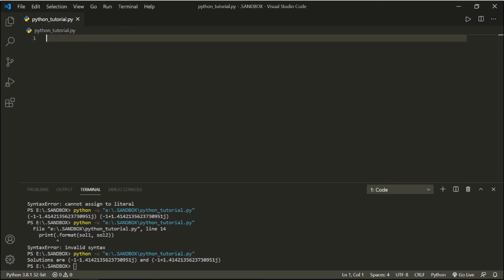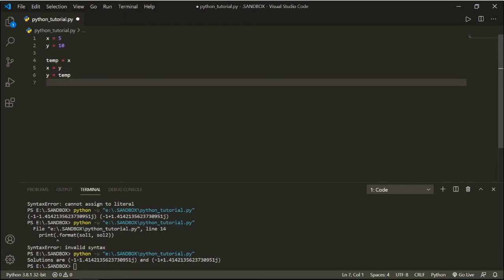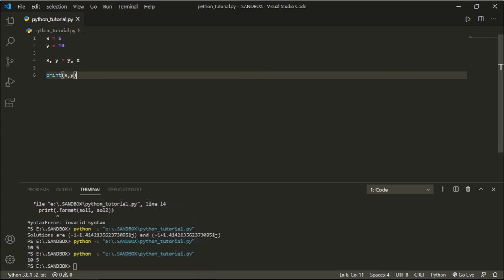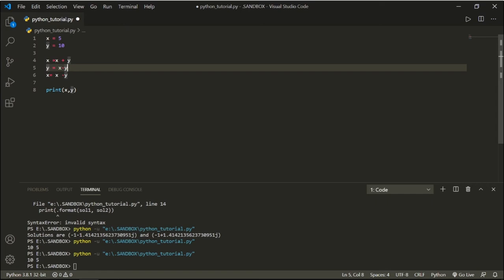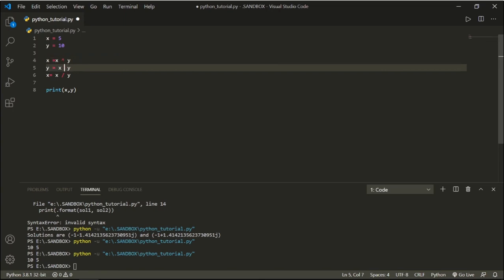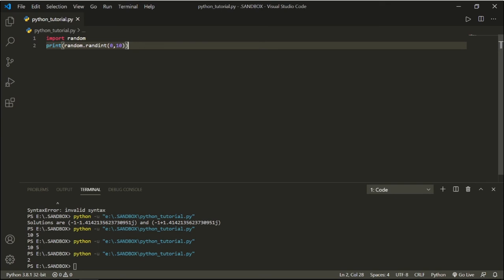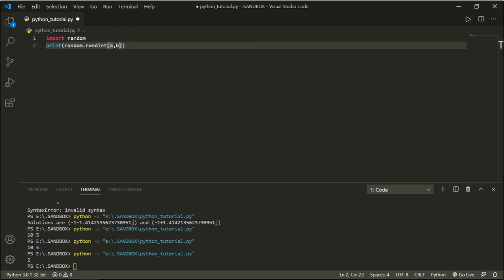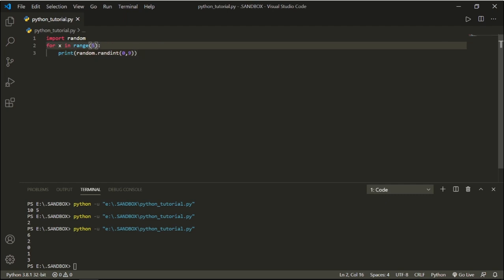Python Example Programs - #4 Swap Two Variables, Generate Random Numbers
Topics Covered:
1. Swap Two Variables
2. Generate Random Numbers